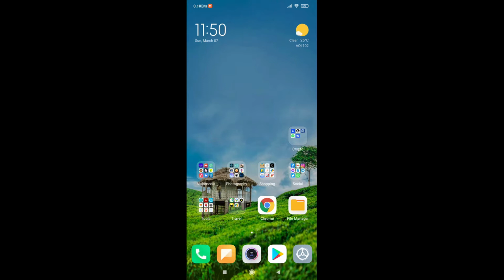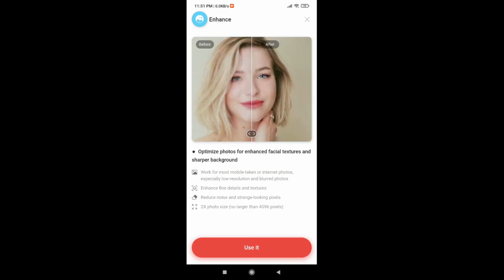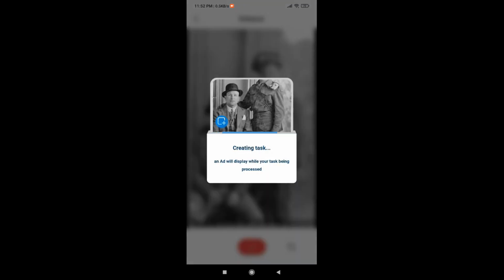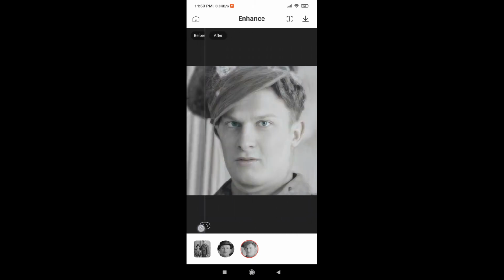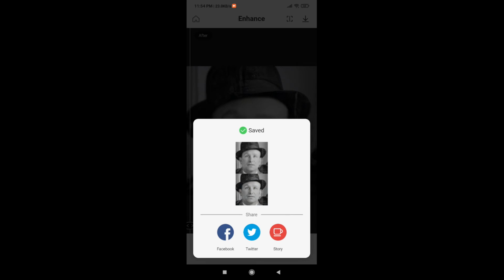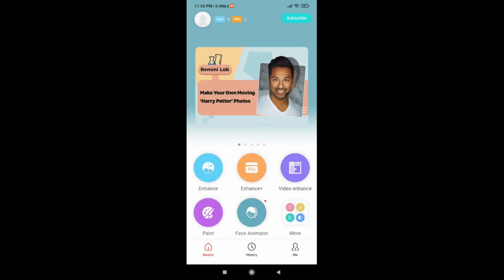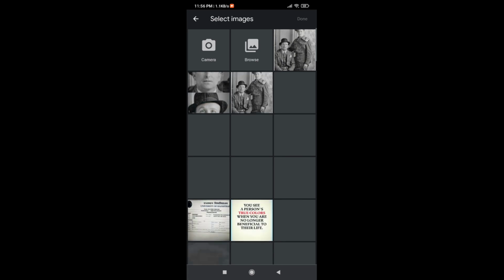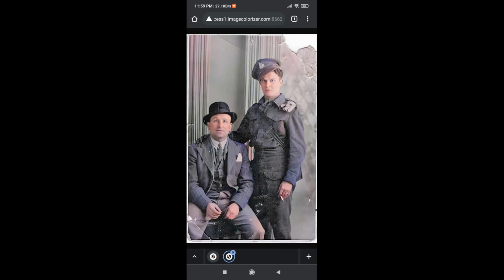Fix and enhance old photos in seconds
This video is all about fixing old damaged photos and enhancing them in seconds. In the example video, I selected an old image and enhanced it, then colorized it to make it look perfect, all with the help of Artificial Intelligence. Try it and I'm sure you would love it.